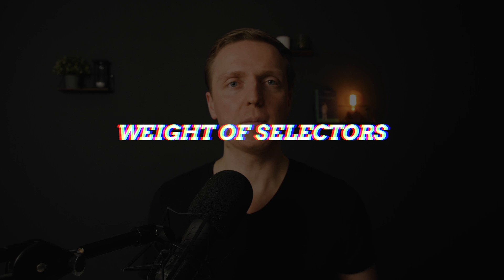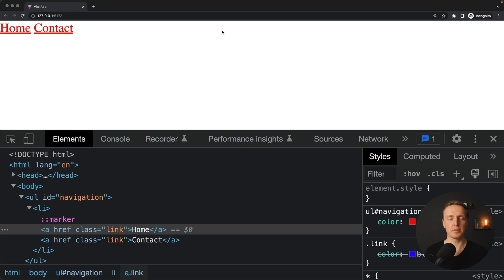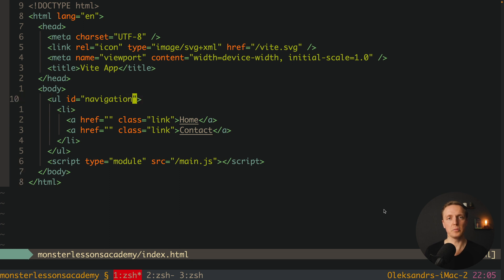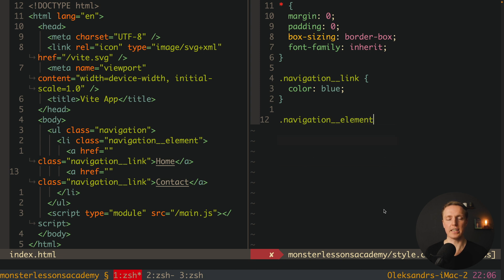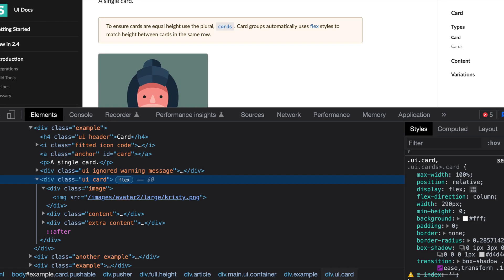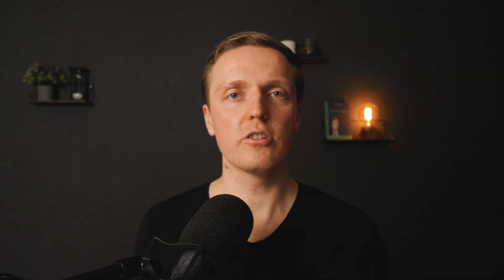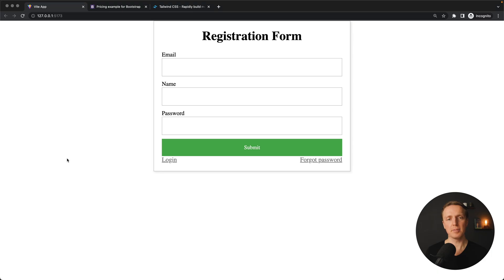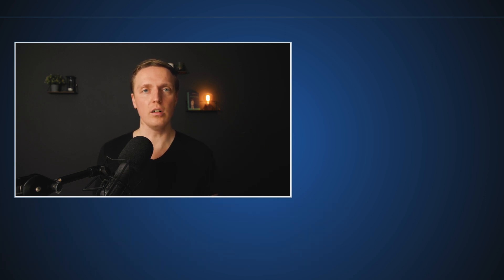Common CSS Mistakes - Stop Doing This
Learn CSS style guide mistakes that I see in code of developers again and again. We will talk about weight of selectors, how to structure your CSS, relying on CSS framework too much and how to avoid CSS duplication.

🕒 TIMESTAMPS
0:00 Introduction
0:11 Weight of selectors
1:28 CSS Structure
3:07 Using framework too much
4:10 Unnecessary CSS duplication